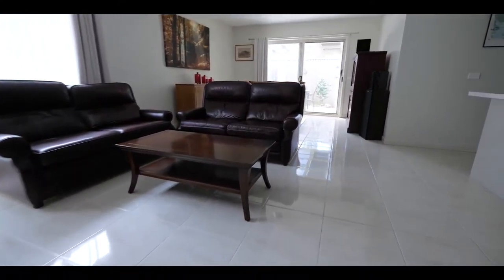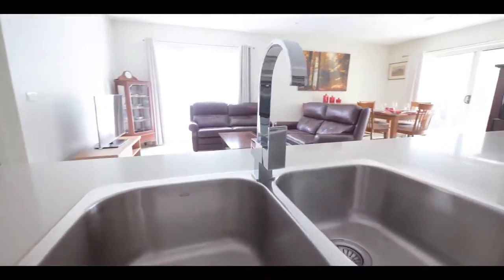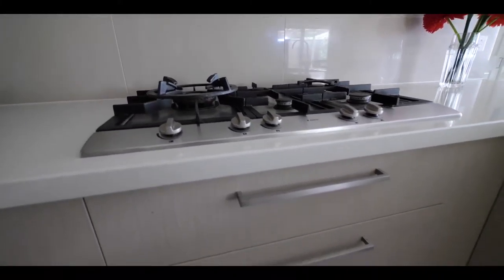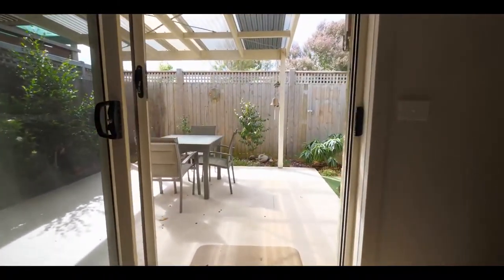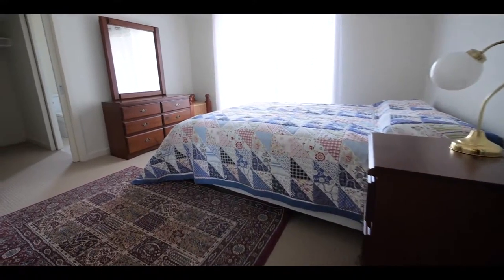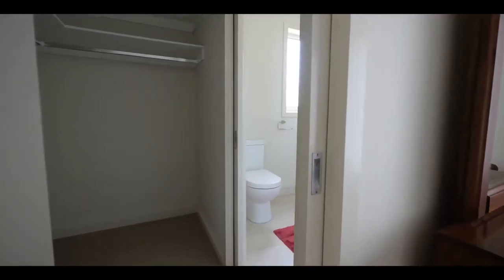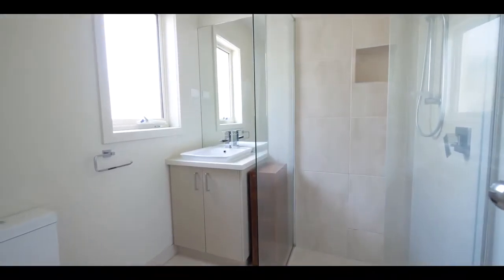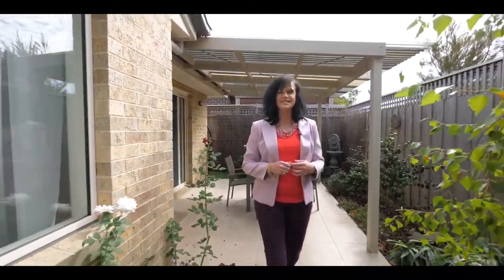Quality 3 bedroom Unit close to Bentons Square Shops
Set in an established complex of 10 quality homes and positioned at the end of the driveway (with visitor parking), you are assured privacy, peace and quiet in this well maintained 3 bedroom villa townhouse.

Having been owner occupied since built in 2012 and featuring double glazed windows, zoned ducted heating and cooling, solar/gas hot water service, this is a home to move straight in and call your own as it provides exceptionally low maintenance living.

Every chef will be delighted with the quality kitchen, featuring deluxe Caesar stone and complete with  Asko appliances – electric oven, gas cook top, dishwasher and combo microwave grill & convection oven.

Three generous sized bedrooms (main with ensuite) plus the benefit of internal access to the double lock up garage provide an oasis away from the hustle and bustle.

This is a home not to be missed – suitable for first home buyers, retirees, families and investors alike

Features include:

• 3 bedrooms – main with ensuite & walk in robe others with built in robes
• Open plan kitchen/dining – casear stone throughout
• Zoned Ducted heating & cooling
• Covered outdoor entertaining
• Established gardens with irrigation system
• Double garage with auto & internal access
• 3000 ltre grey water tank
• 6.8 star rating – 1.5kw power back to grid

Ideal Location:

• 300 metres to Bentons Square shopping centre
• 500 metres to Goodstart childcare
• 1.4km to Benton Junior College
• 1.2km to Osborne Primary School
• 1.3km to the beach
• 2km to Mornington Main Street Shopping & Entertaining Precinct
• Easy 1 hour commute to the city via freeways
• Centrally located for World Class Golf Courses, Wineries, Breweries, Art
        Galleries, boutique shops, walking trails, beaches, Cafe's Restaurants etc.

Retired? Enjoy all of the Peninsula’s facilities including World Class Golf courses, U3A, Men’s Shed, Lawn Bowls, etc.

Working? Spend your weekends exploring the many beaches, walking trails, wineries, parks, recreation centres, Art Galleries – the list goes on.

Got Children? With many quality Primary and Secondary schools close by, child care facilities, parks, activity centres, tennis, skateboarding, football ovals, horseriding and the beach – they will never be bored!

The Mornington Peninsula boasts Hospital, Medical, Dental, Allied Health facilities, Shopping, Restaurants, Cafés, Cinema, Beaches, Fitness Centres, Golf Course, Bowls – something for everyone to enjoy, so come along and check out this wonderful home and be sure to secure your own slice of our beautiful Peninsula.

Inspections are as advertised or by appointment
Photo ID is required at all inspections.

Unique local Real Estate Agency servicing Mornington Peninsula residents with all of their real estate needs.

My vision is to impact our older generation in particular, as they transition from their family home into a home more suited to their lifestyle.

This can be a stressful situation as they come to terms with their failing health, dependency on relatives and working through the myriad of options around Retirement Villages or unit accommodation.  I work with the families to ensure that mum and dad make an informed decision about their future.

If you have parents who are in this dilemma, I would love to have a chat and see how I can assist your whole family.

I also help busy women who are juggling work/life balance and trying to find the time to navigate the real estate maze.  Making life easier for others is a strength and a passion.

Janet McNeill is your local Auction & private sale specialist. Janet is confident of achieving excellent results for her vendor clients, with minimum fuss and no stress. Be sure to contact her if you would like further details.

The primary goal of McNeill Real Estate is to help women, retirees and their families make informed and profitable real estate decisions. This ensures more money is saved and more time spent with family and loved ones and a great real estate experience for all is guaranteed.

With over a decade in the real estate sector of Mornington Victoria, the company promises to deliver quality and rewarding service to clients across Mornington Victoria and Australia as a whole.

Janet McNeill
Licensed Estate Agent
McNeill Real Estate
AUSTRALIA